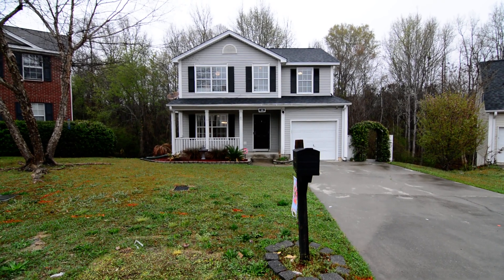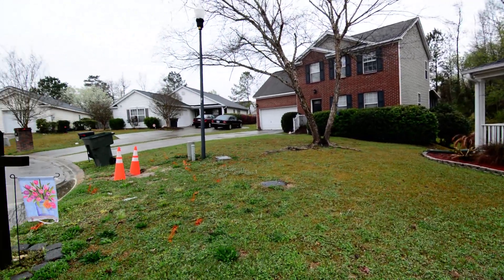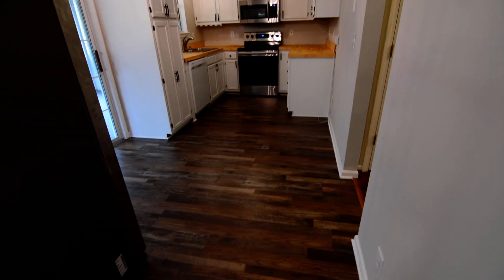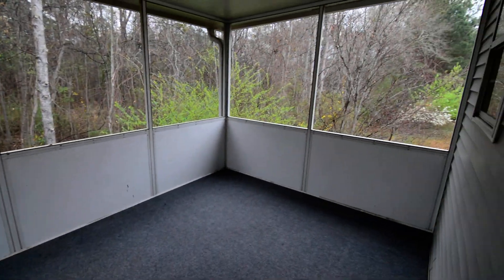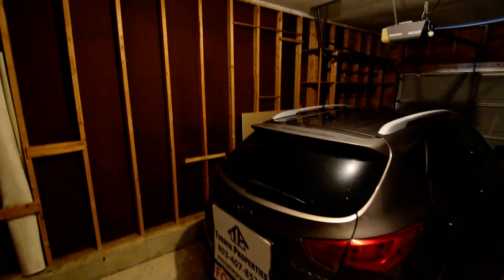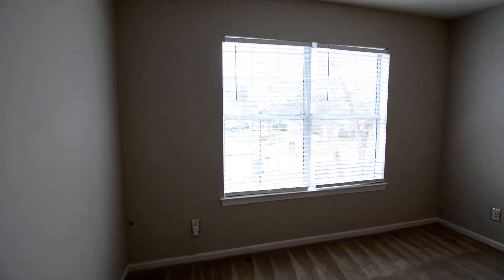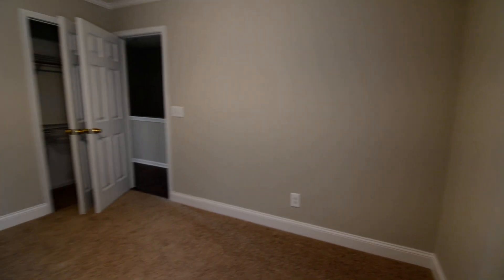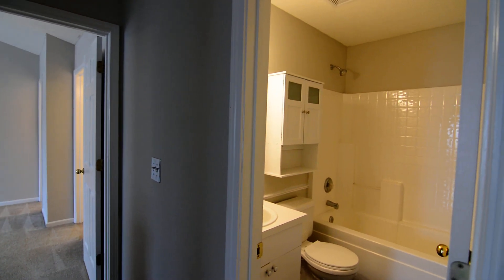14 Creek Way Ct, Columbia, SC 29209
Lovely 3 bedroom, 2.5 bath home in the East Lake subdivision in Southeast Columbia. Home sits on a cul-de-sac lot w/ covered front porch, 1-car garage w/ built-in storage and workbench. The backyard boasts a screened porch, deck, and pergola area overlooking wooded area. Laminate hardwood flooring downstairs and in the upstairs hall. Family room w/ custom molding and wainscoting, ceiling fan, and gas log fireplace off the foyer open to dining room. The eat-in kitchen has wood countertops, updated modern lighting, and included dishwasher, stainless steel microwave, smooth-top range, and side-by-side refrigerator. Half bath off entry hall w/ tile flooring and custom wall tile. All bedrooms upstairs have ceiling fans. Master suite has vaulted ceiling, a walk-in closet, and full bathroom with double sinks and garden tub/shower. Two additional bedrooms, a 2nd full bath, and full size laundry room w/ built-in storage off the hall. Convenient to I-77, Ft. Jackson, VA Hospital, and UofSC Med School. Richland 1 schools.